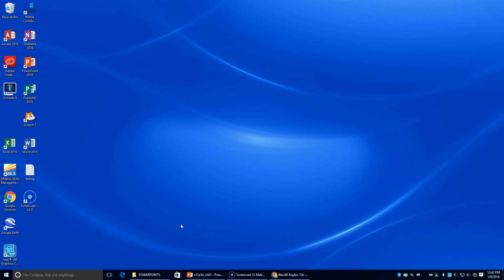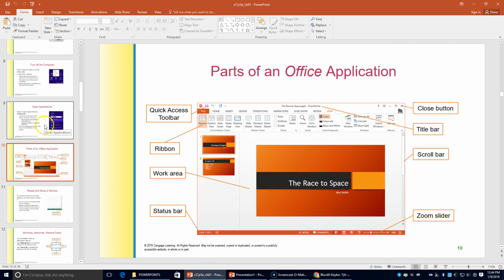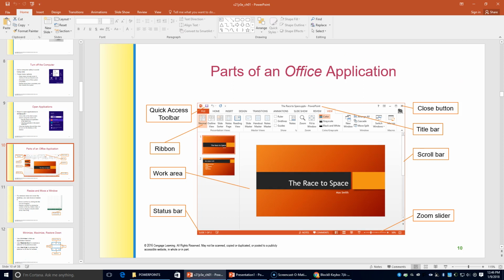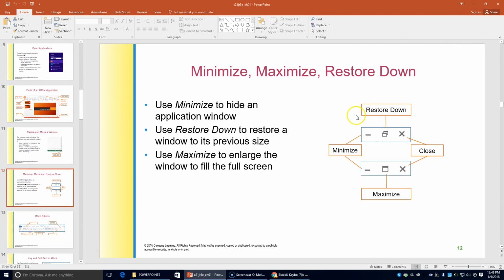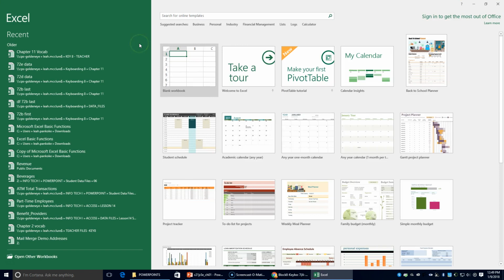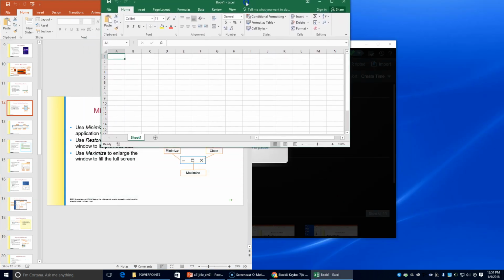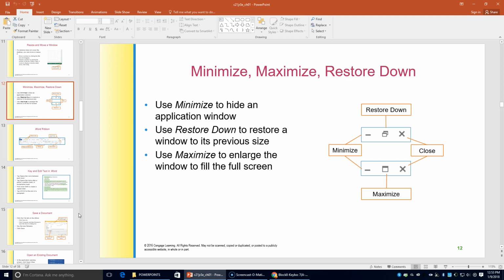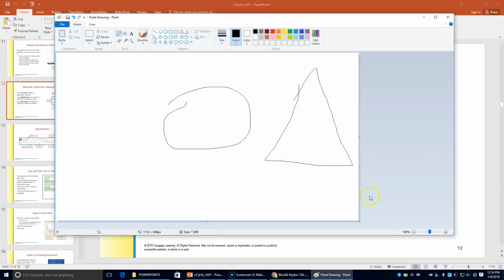Keyboarding 8 - Lesson 3 Windows OS Basics